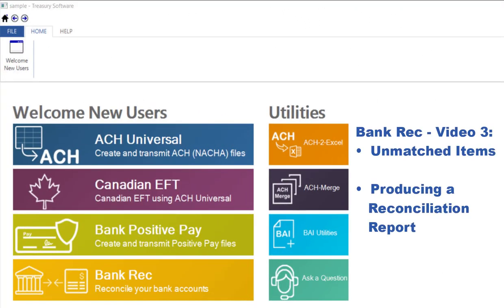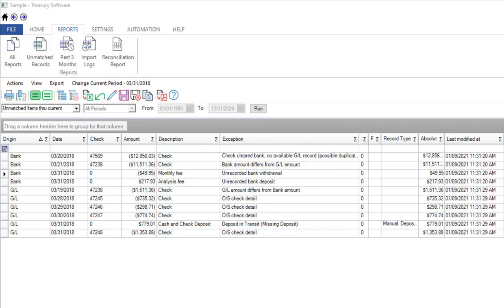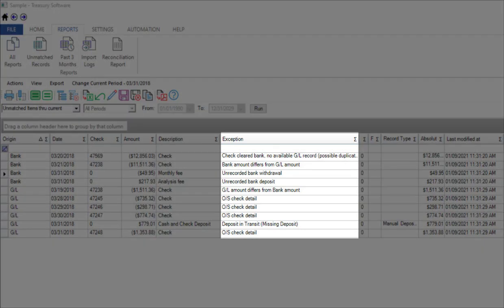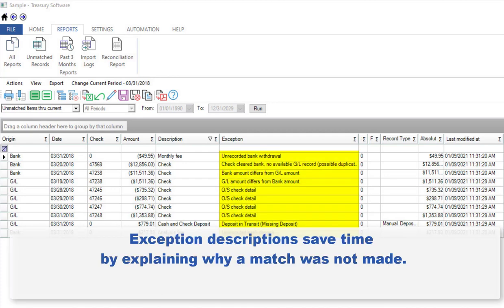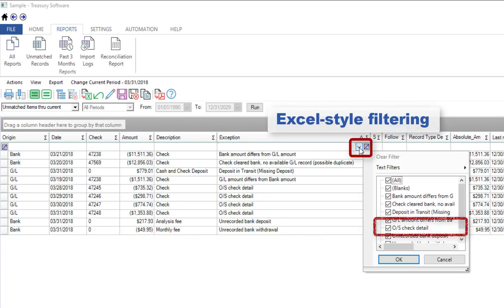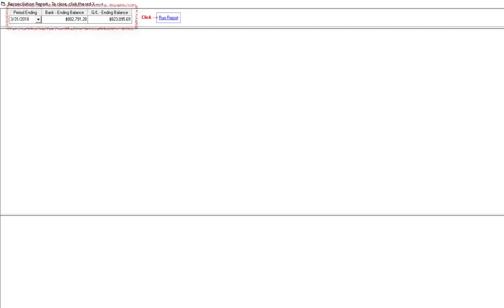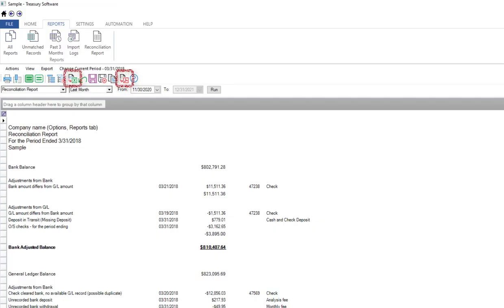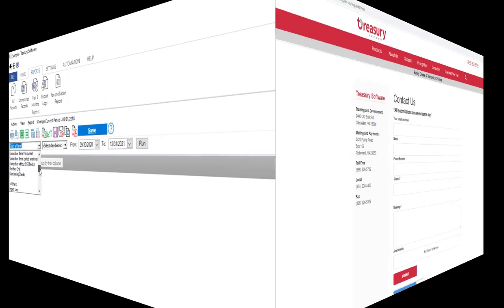Bank Reconciliation Software - Reconciliation Report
Bank Rec™ is designed for those migrating from Excel and legacy reconciliation processes.

This video covers the Reconciliation Report and working with unmatched records.

Importing your data from Excel and csv (comma delimited) files, high-speed matching and manual matching - are covered in our other videos.

About Bank Rec:
Bank Rec takes the pain out of reconciling your bank accounts.
Quickly and easily (and dare we say fun?) reconcile your bank accounts.